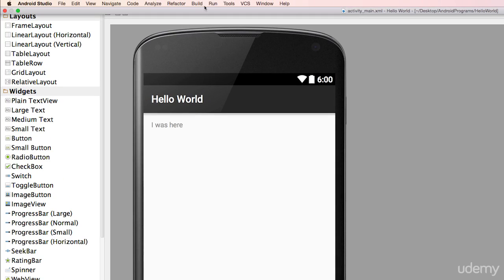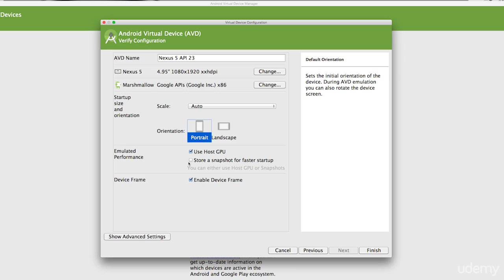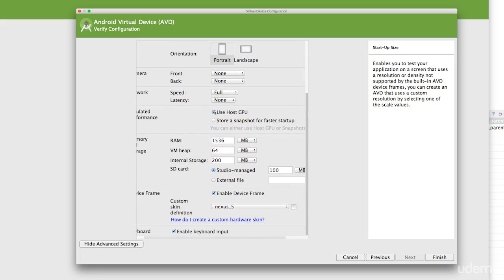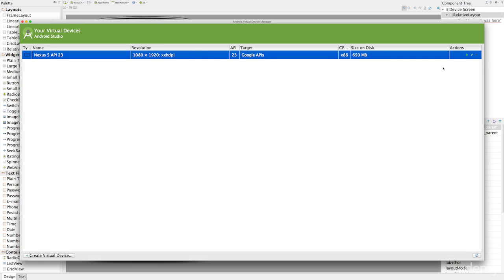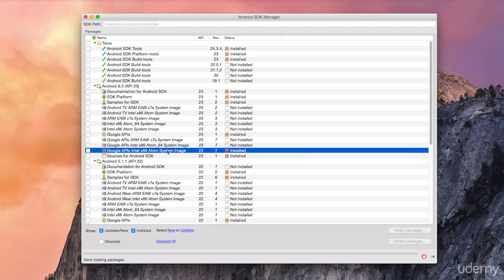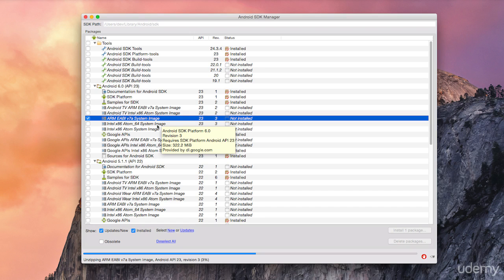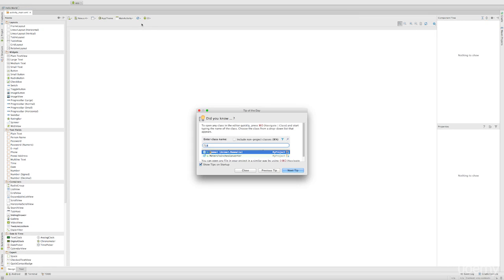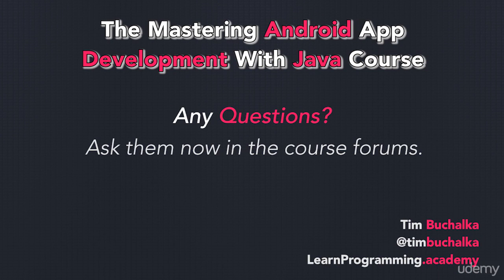020 Hello World Android Virtual Device